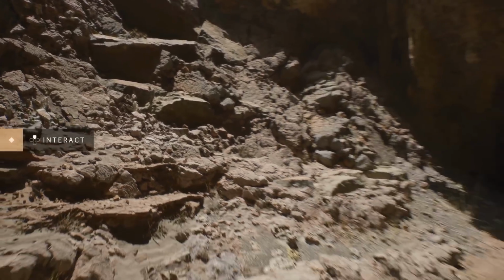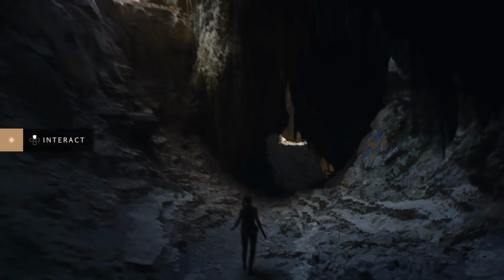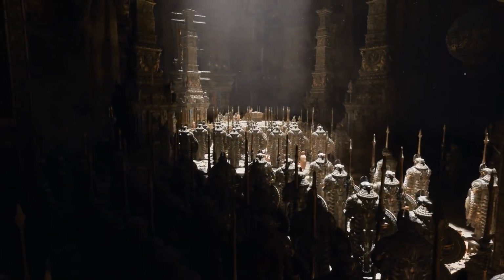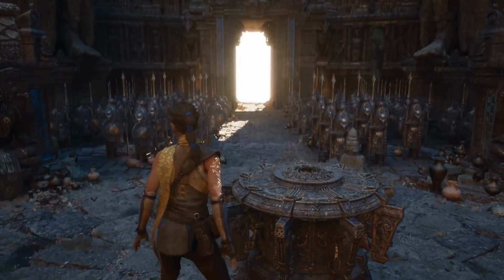The Stratosphere Lounge Episode 253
It's science fiction night! Recorded live before a global audience 05/28/20